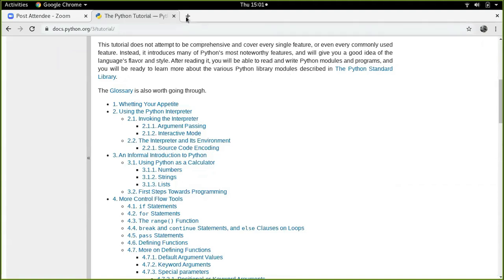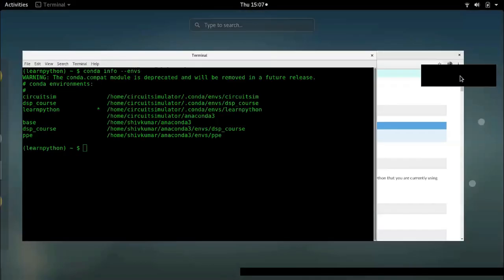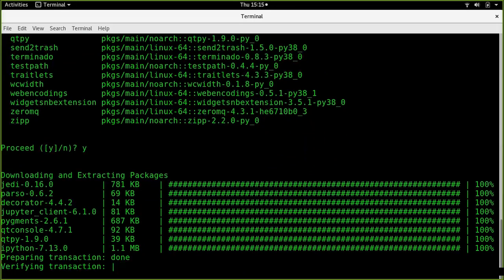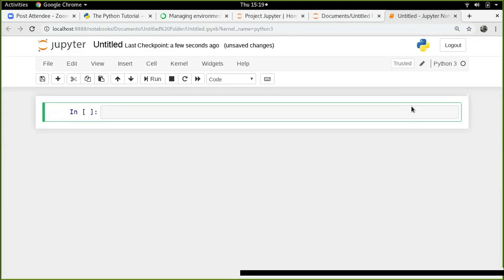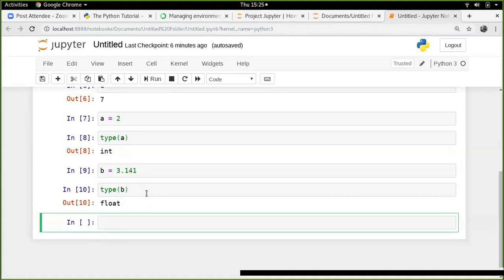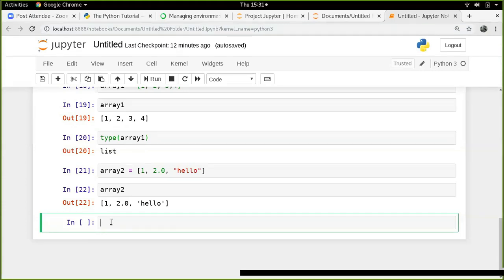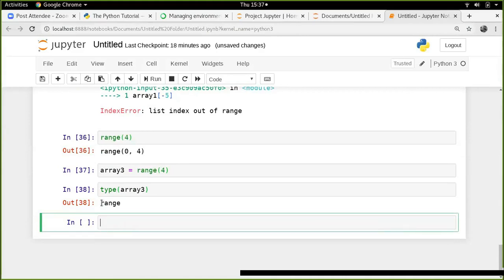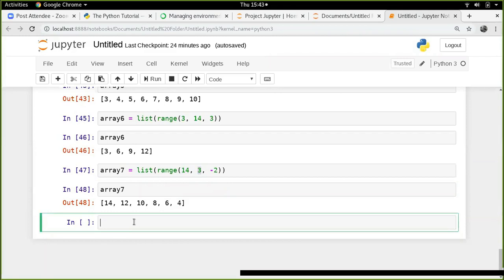Launching Jupyter notebook and Python basics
Getting started with creating an environment, installing packages and running basic Python commands.